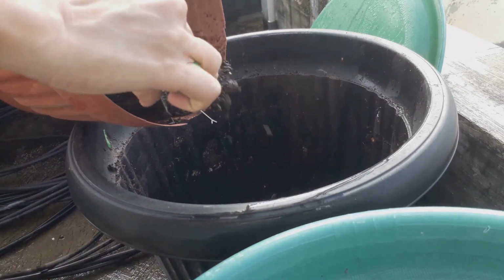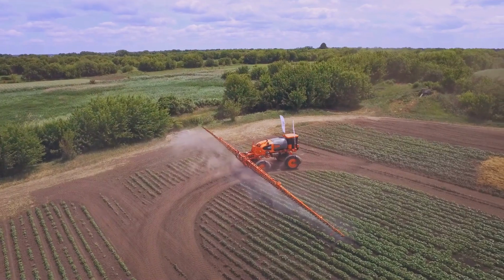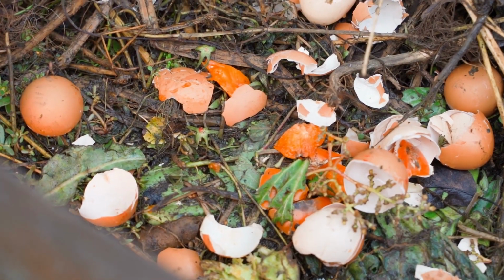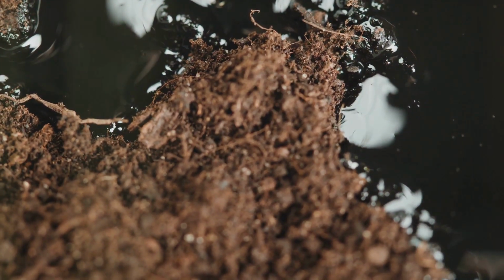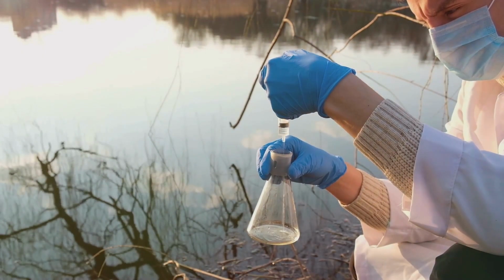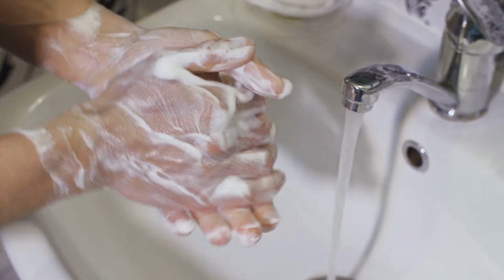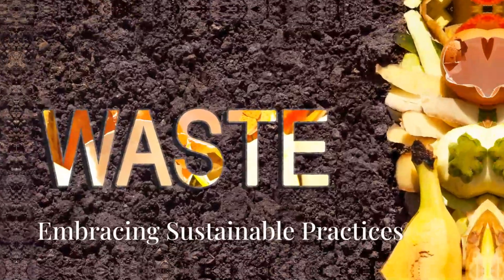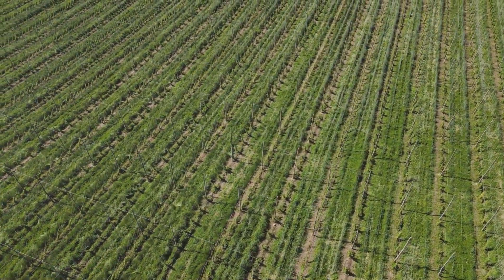From Waste to Wonder Transforming Bird Droppings Into Fertilizer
This video discusses how droppings from chickens can be converted into fertilizer.